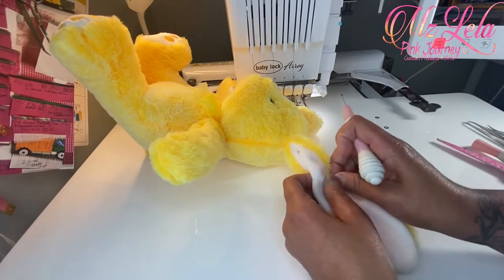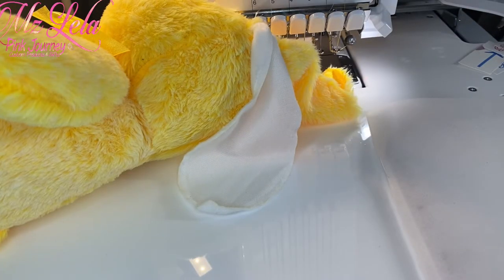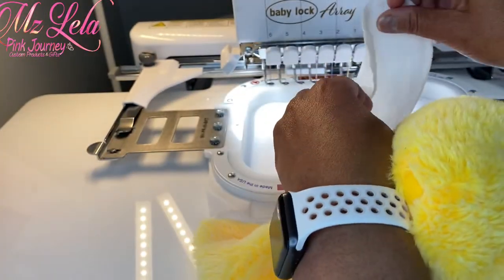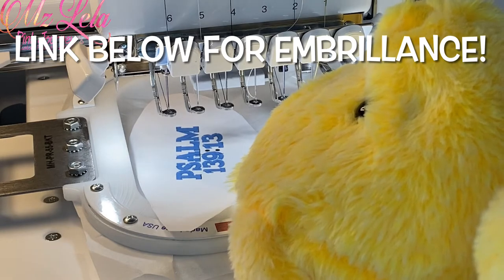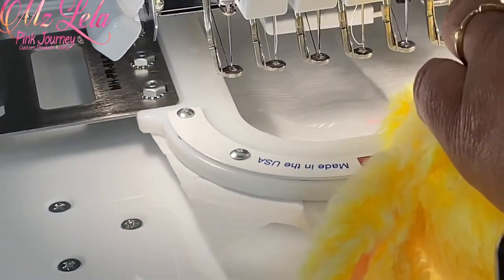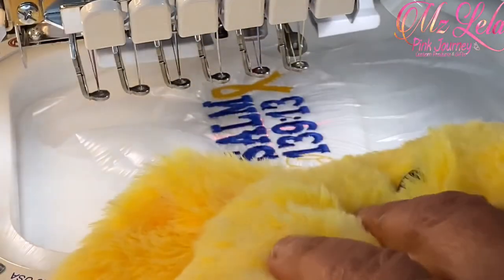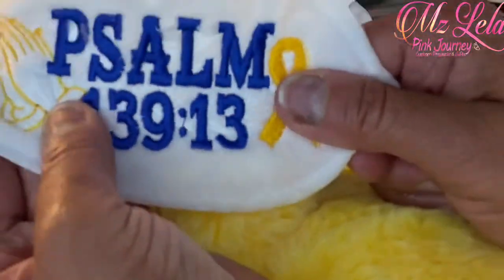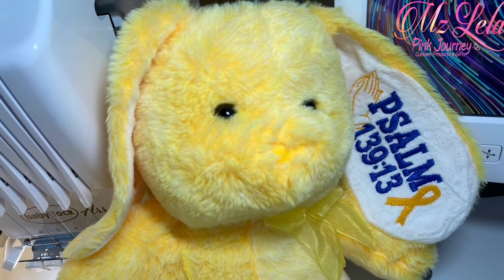Bunny Ear Machine Embroidery Floating Method. Personalized Name Easter Bunny Gifts - Mighty Hoops!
Quick video (under 30 minutes) showing how I unstitch bunny ear for custom embroidery. Floating for embroidery of bunny ear decor.

Bunny Ear (hooping/floating) Machine Embroidery using 5 x 5 Mighty Hoops! Babylock Array 6 Needle.

🌸I’m always interested in trying new products & crafts!

Machine Embroidery Bunny Ears.Floating Method. Personalized Cute Bunny Gifts using 8x9 Mighty Hoops! Bunny Ear Machine Embroidery Floating Method. Personalized Name Easter Bunny Gifts - Mighty Hoops!

🌸Tearaway Stabilizer
🌸Close Cutting Scissors
🌸Isacord Thread
🌸Embroidery Machines
🌸Sewing Table
🌸Water Soluble Stabilizer

🌸Embroidery Machines on Amazon
🌸AlbaChem Adhesive Spray
🌸Teflon Cover Sheets
🌸Butcher Paper (Roll)
🌸Butcher Paper Dispenser/Cutter